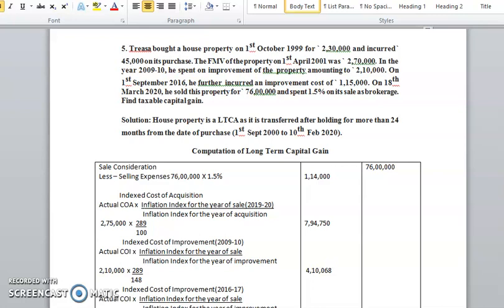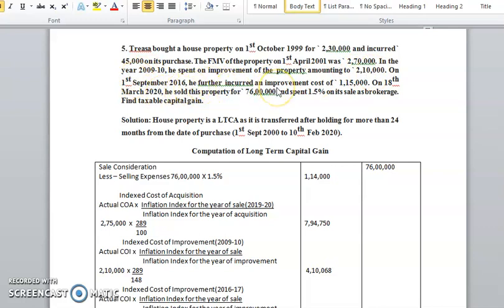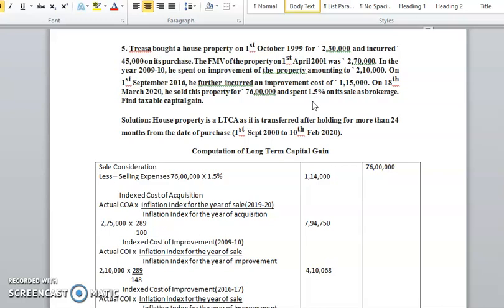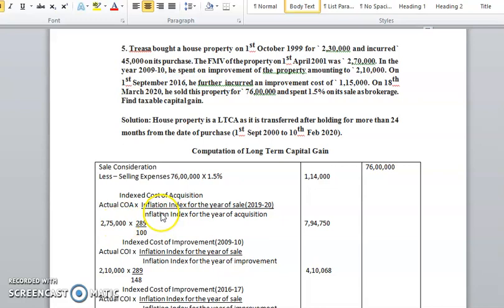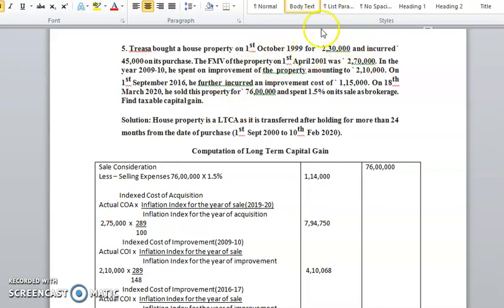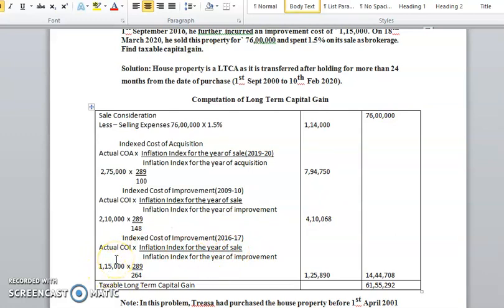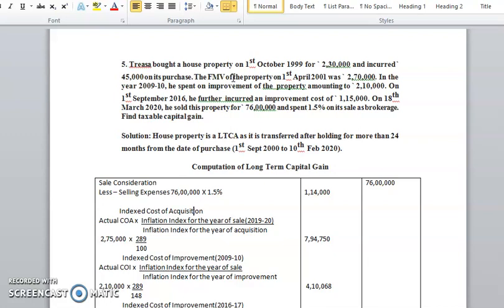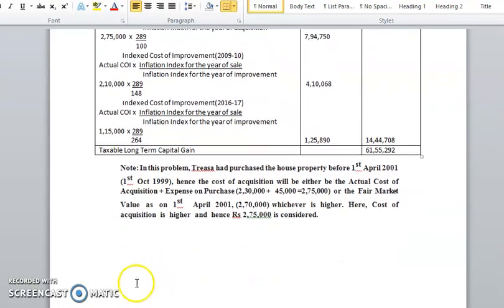Illustration 5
Real estate management